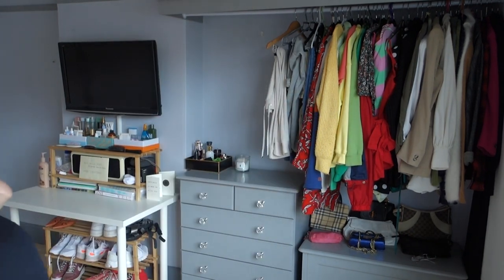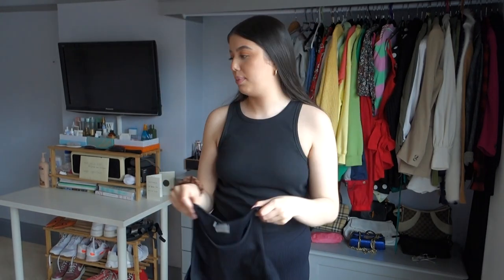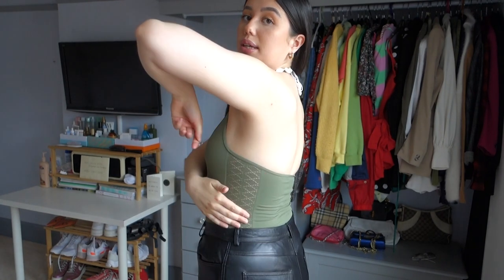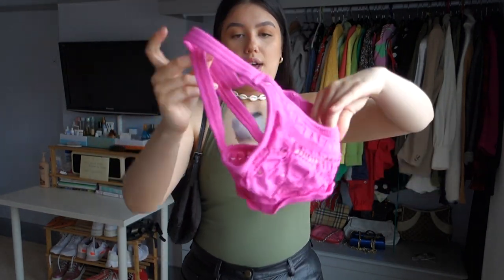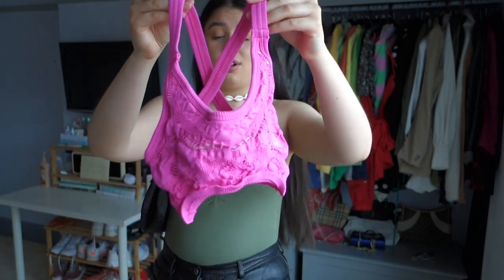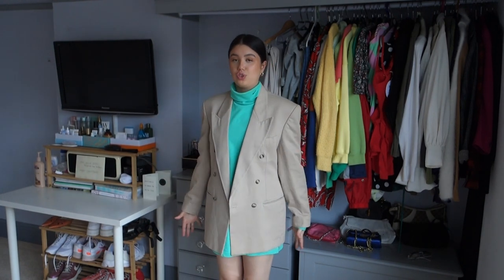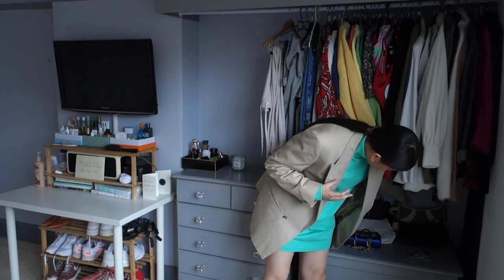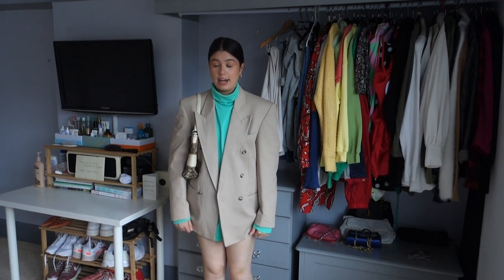STYLING CARBOOT & CHARITY SHOP FINDS 💖 | Millie-Rose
Defiantly going to be making more videos like this it was soo soo fun to film!💖

Princess Polly dress auction